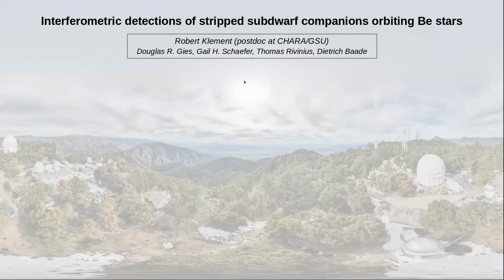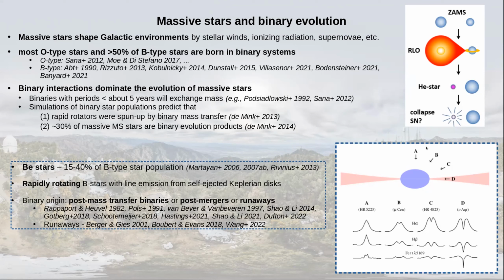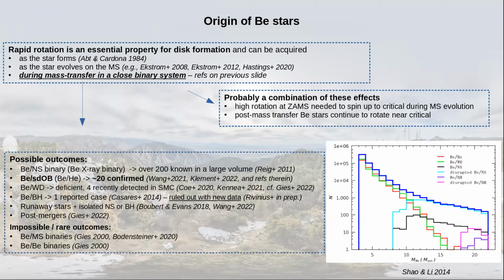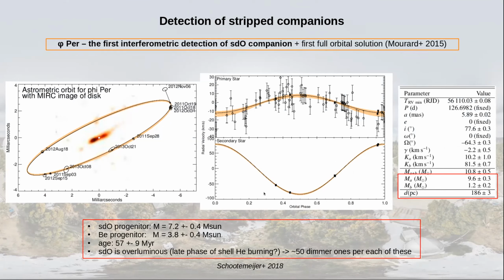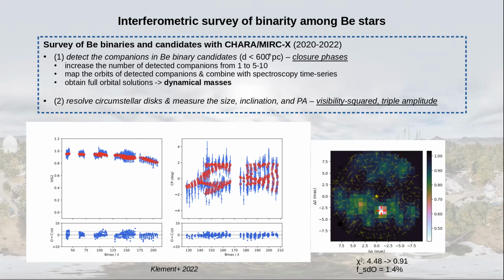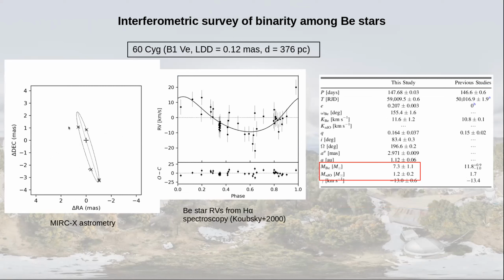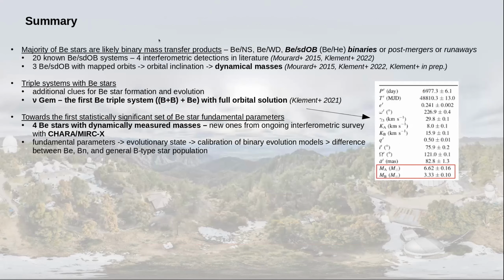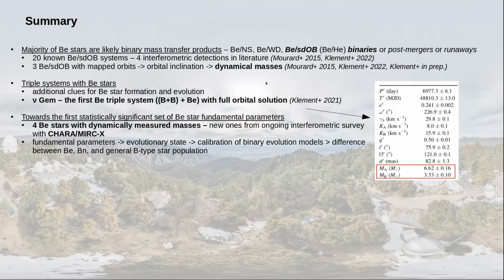Robert Klement - New interferometric detections of sdO companions orbiting Be stars